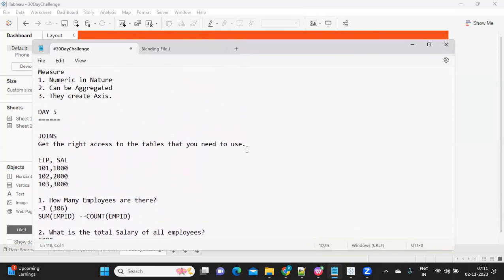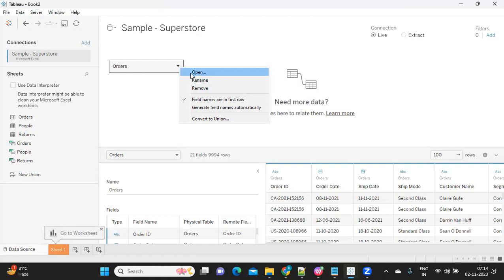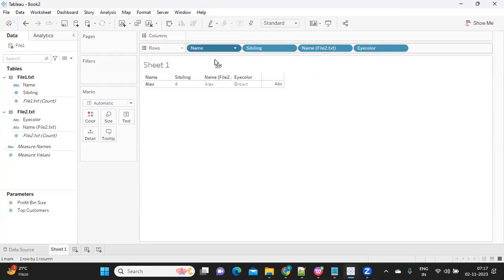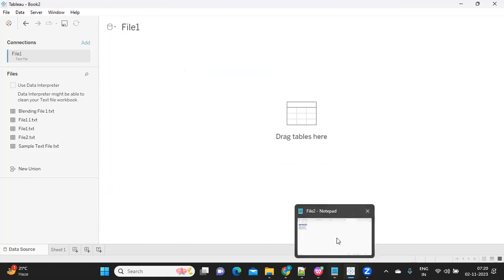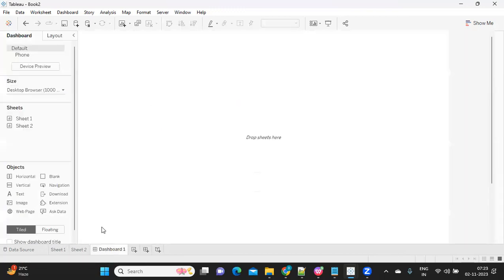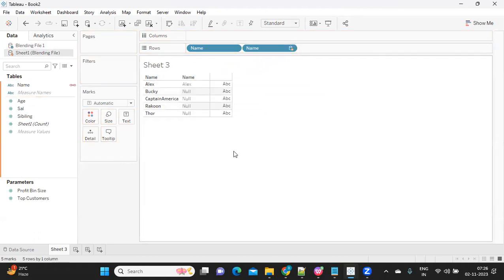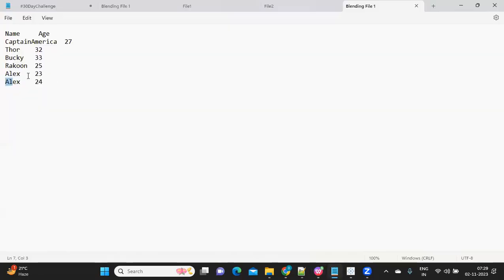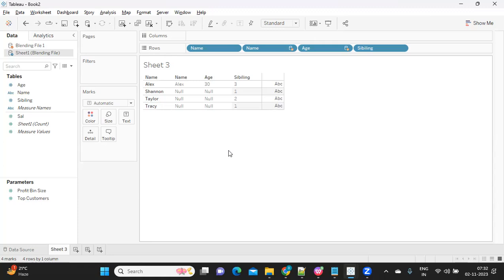30daychallenge of Learning Tableau Day 6 :Blending, Logical and Physical Layer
Hello Everyone,
In Todays video we will understand
1.
2.
3.
4.
5.

Regards,
Rahul.